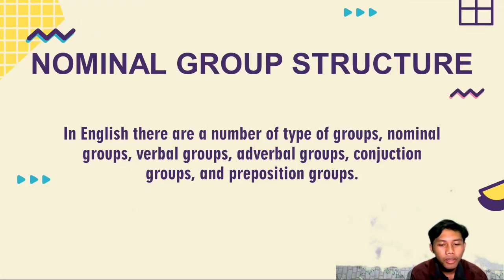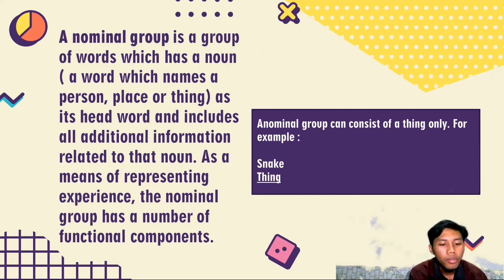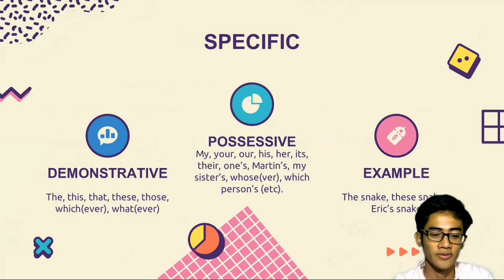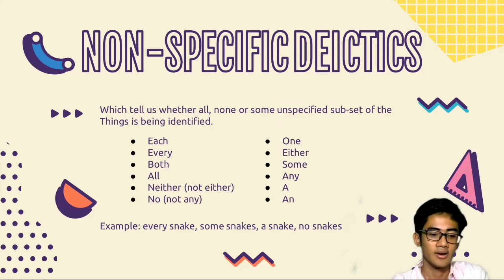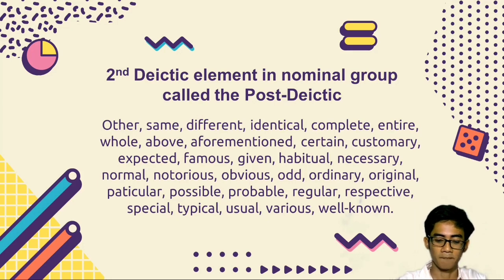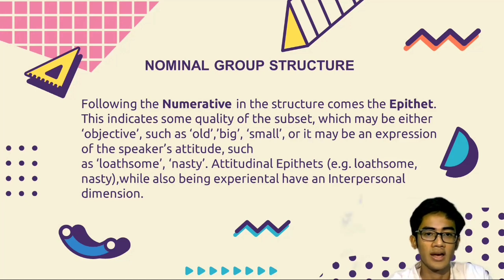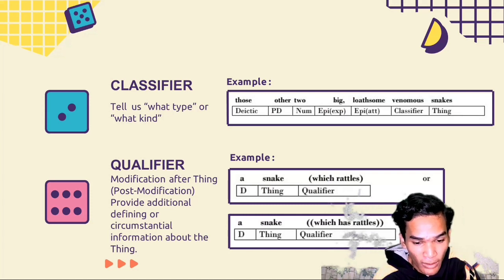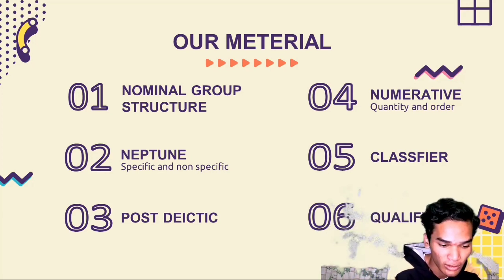FEG 7: Nominal Group Structute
This video is for assignment purpose, please use with this knowledge.

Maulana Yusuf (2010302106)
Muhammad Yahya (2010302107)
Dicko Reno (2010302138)